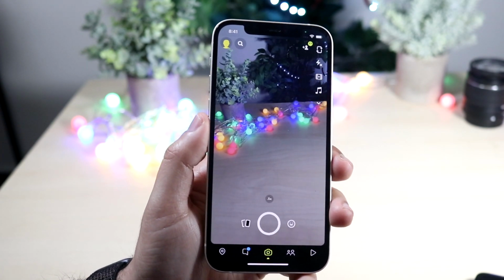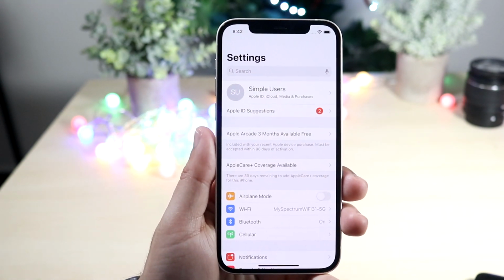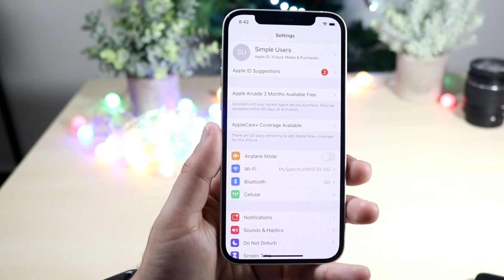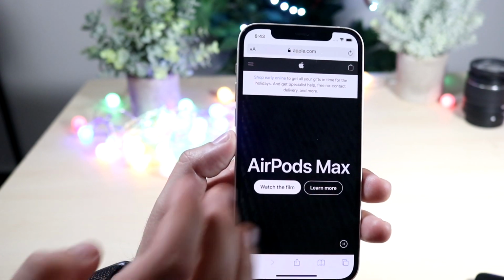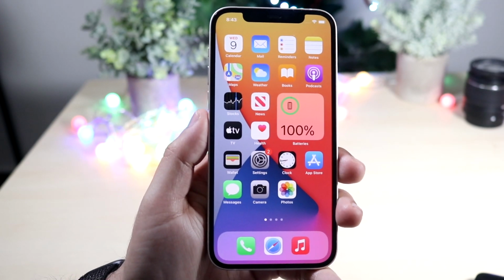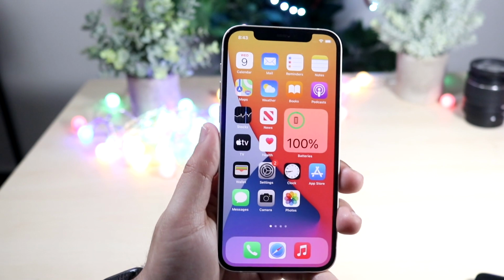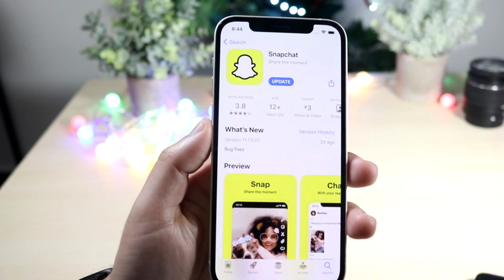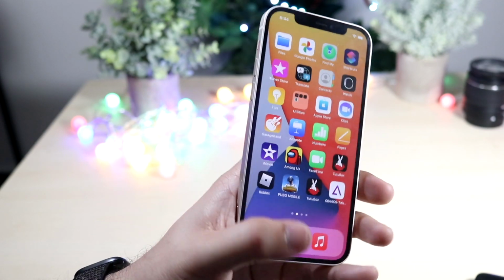How To Fix Snapchat "Can't Login Due To Network" Error!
Here is exactly how to fix your Snapchat if you keep getting a login error where you couldn't connect to the network.